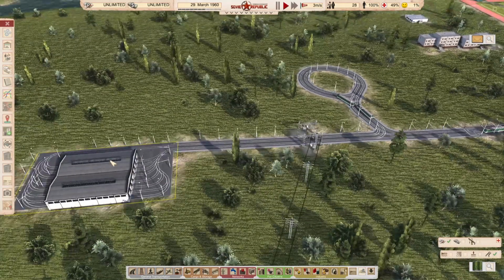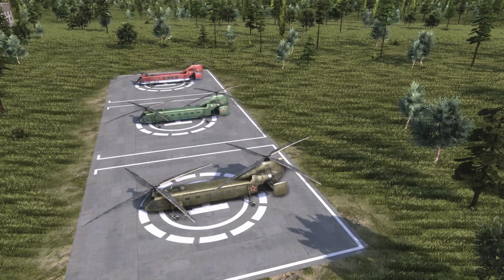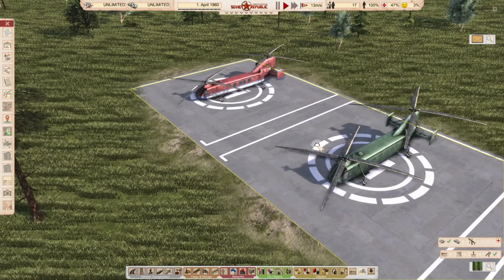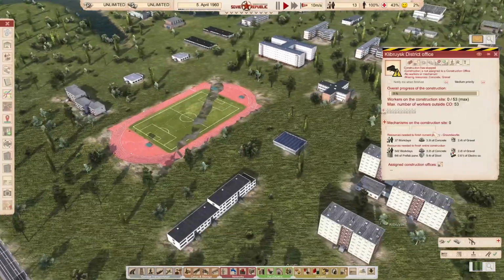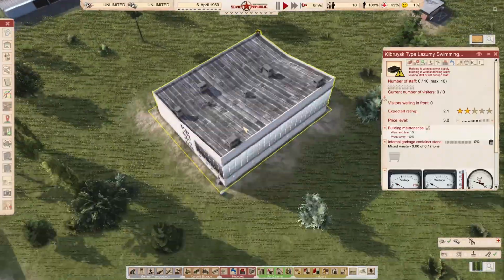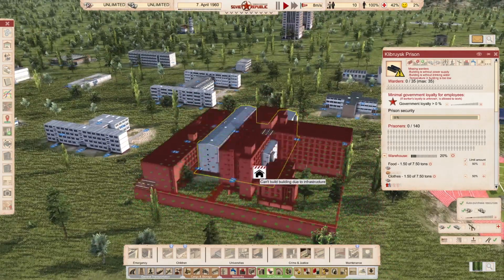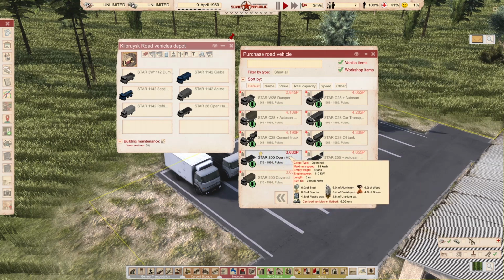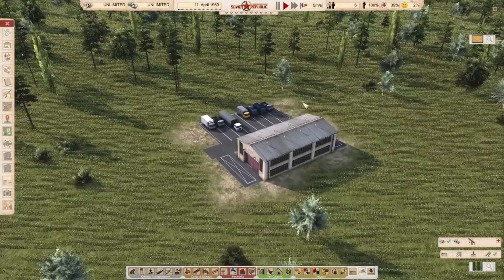Soviet Republic - Mod Monday - S03E43 - Dalian Map, Synagogue and Polish Trucks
0:00 Intro
0:51 Historical Town Hall Paczków
2:19 keihan 800 series
5:02 Rand Building
6:24 Yak-24
7:42 Synagogue (church)
9:02 civil infrastructure collection
12:53 STAR Truck Pack Part 2
16:08 辽宁半岛2.0